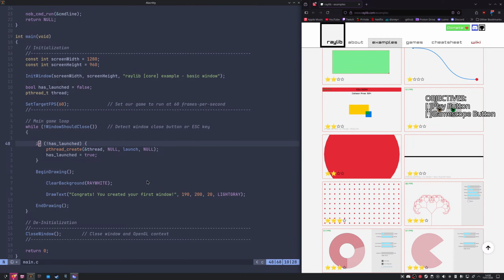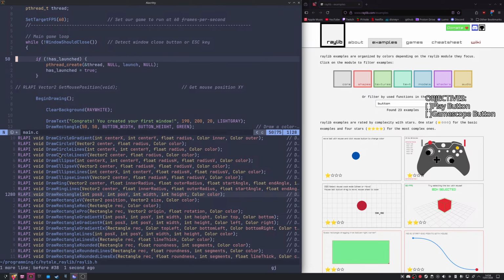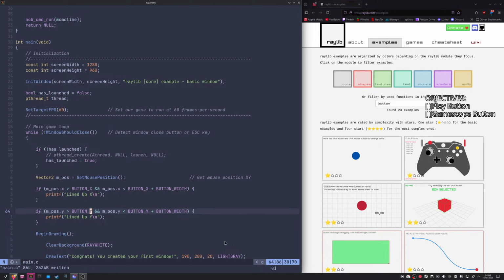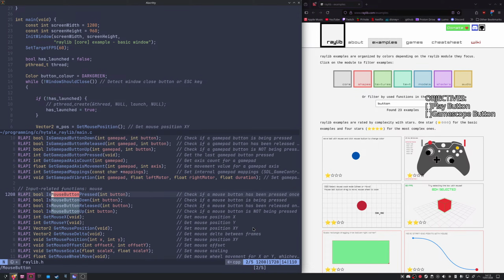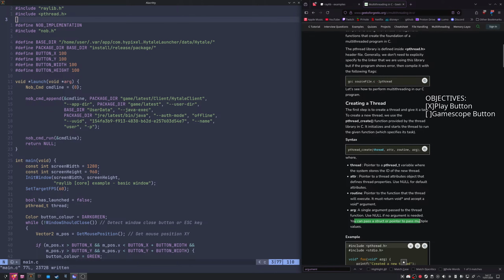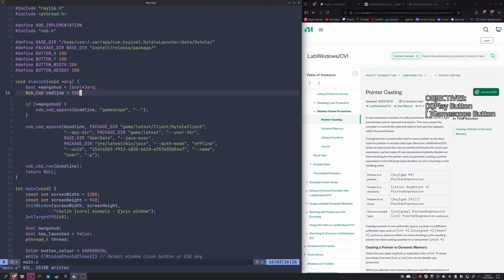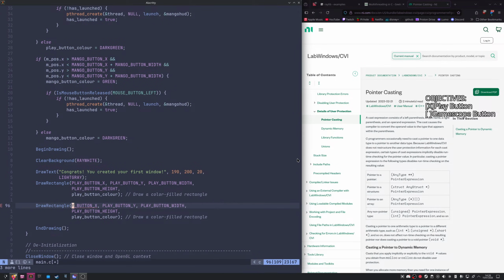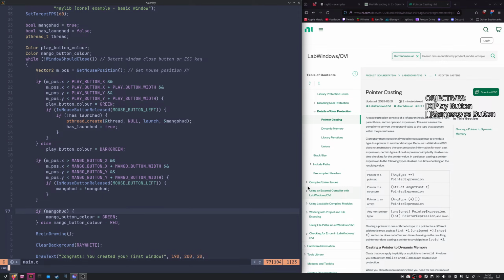A Custom Hytale Launcher in C (Experiment)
I will open source this and put the link here! (If I forget mention it in my latest videos comment section)